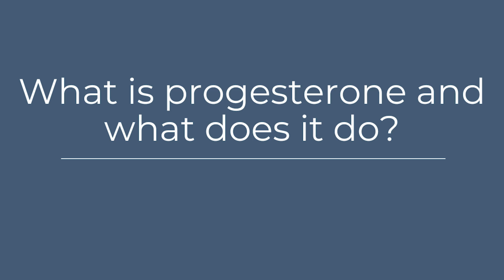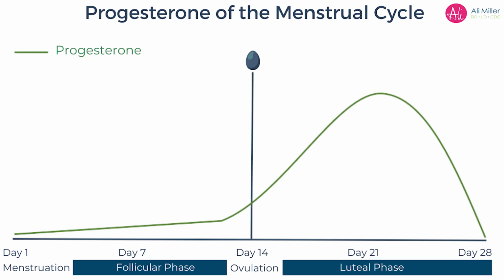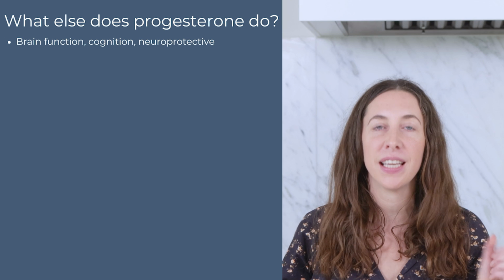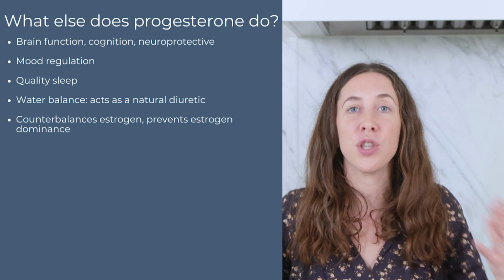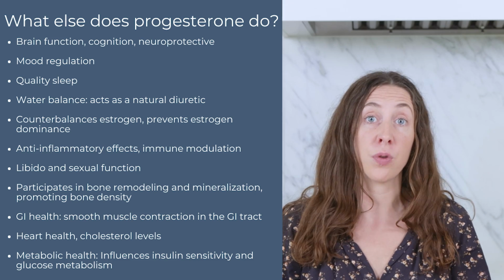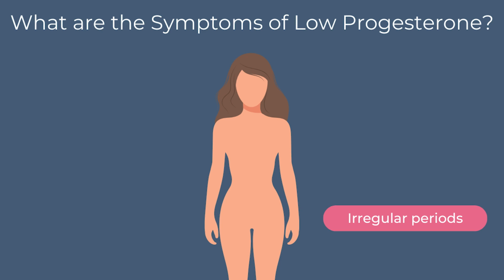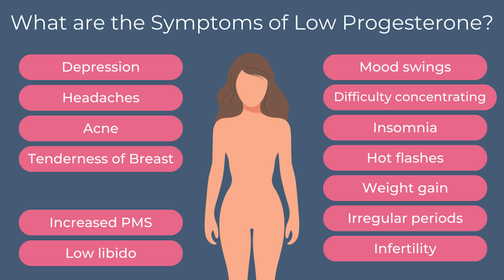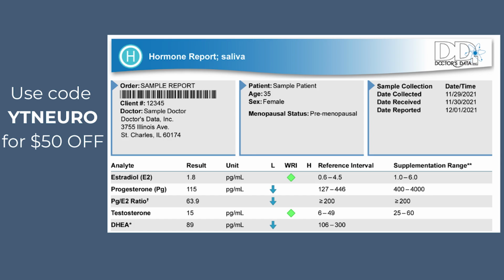4 Signs You Have Low Progesterone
Do you have low progesterone? If you are experiencing low libido, irregular cycle, mood swings, breast tenderness, or bloating, you might be suffering from symptoms of hormonal imbalance. In this video we will review the many beneficial roles of progesterone, how common stressors can deplete it, and how you can assess your progesterone level in a simple at home test.

This is a mail-in lab kit that you can do at home and we (Ali or Becki) will provide a comprehensive email review with suggestions if you might be a candidate with your practitioner for bioidentical hormone replacement and what you can do on a supplement, diet, and lifestyle level to boost and balance your hormones.

Timestamps:
00:00 - Intro
00:49 - What is progesterone?
02:16 - What does it do?
05:21 - Stressor 1
05:32 - Stressor 2
06:12 - Stressor 3
06:50 - Stressor 4
07:19 - Symptoms of Low P
08:16 - Neurohormone lab
Products Mentioned:
Bio-C Plus (06:46)

Neurohormone Lab - This test is a combination of saliva and urine test used to uncover hormonal and neurotransmitter imbalances and disturbances in the adrenal glands.

Studies Mentioned:
Effects of ascorbic acid supplementation on serum progesterone levels in patients with a luteal phase defect

About us: Ali Miller, RD, LD, CDE and Becki Yoo, MS, RD, LD are registered dietitians using functional approaches to health with a strong belief in food-as-medicine. Ali started her functional medicine clinic, Naturally Nourished in 2011 with the approach that everything you put in your body sends a signal leading to optimal health function or dysfunction and disease.